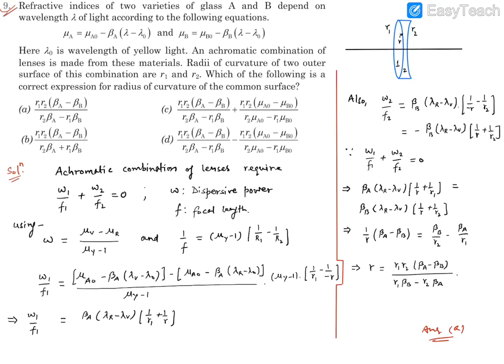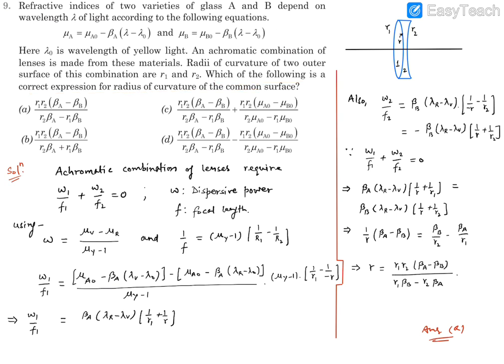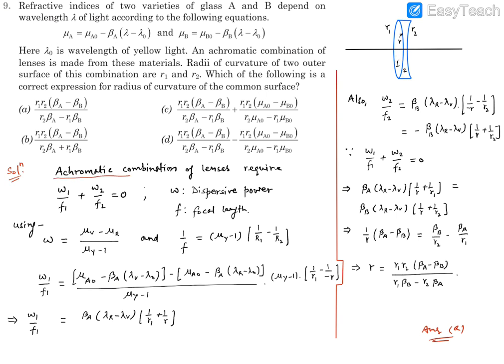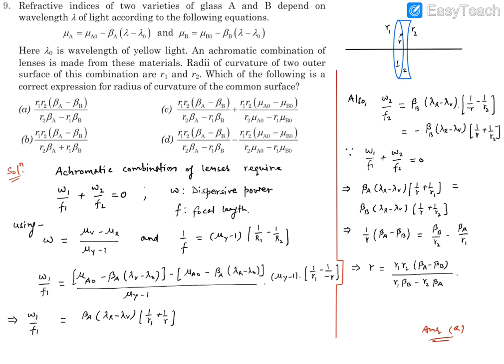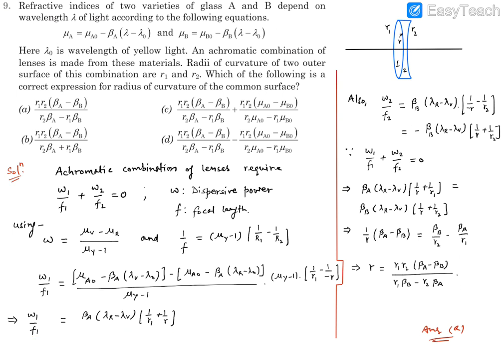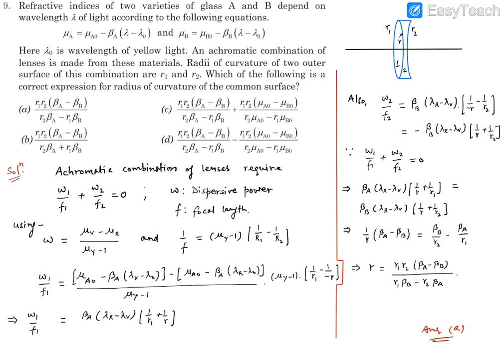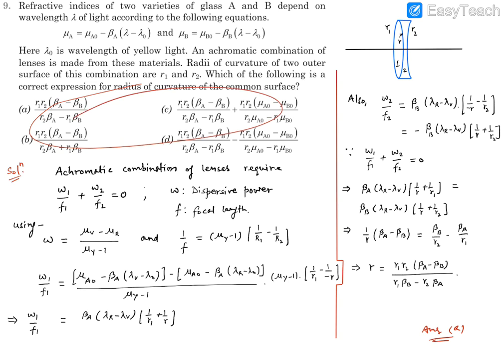Pathfinder Ray and Wave Optics MCQ 9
Refractive indices of two varieties of glass A and B depend on wavelength lambda of light according to the following equations. Which of the following is a correct expression for radius of curvature of the common surface ?